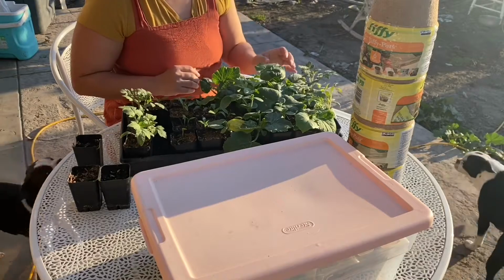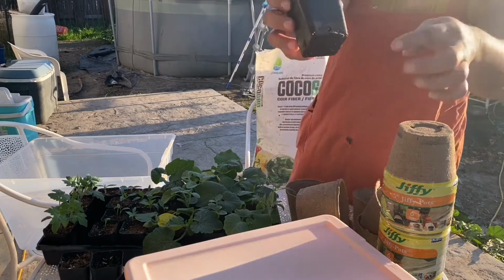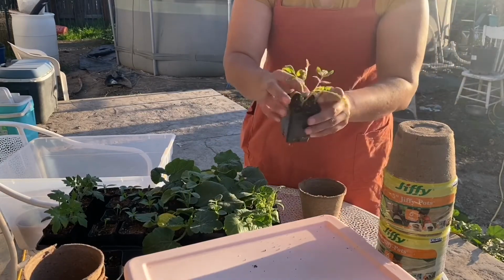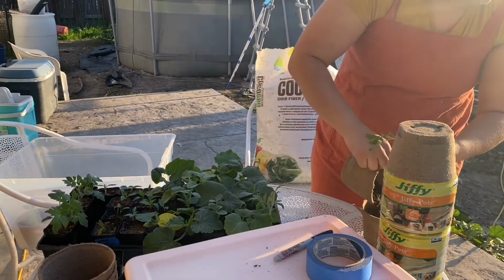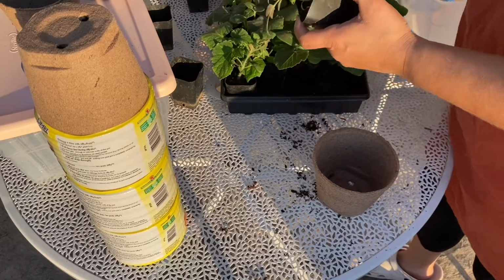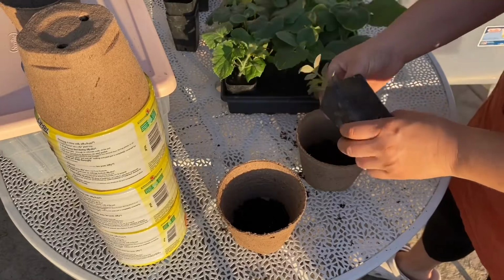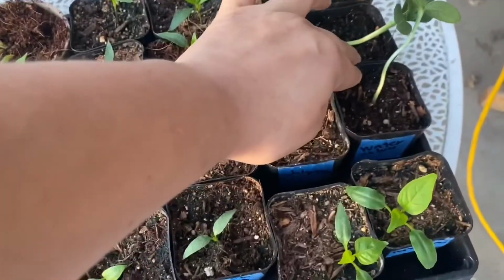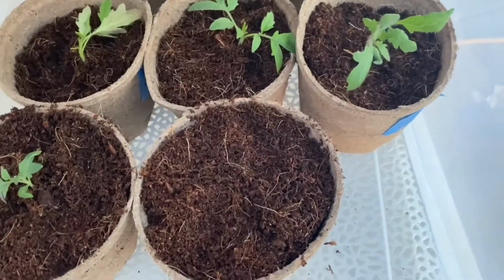Repotting Seedlings 🌱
Hello and Welcome,  🌻 Thank you for stopping by. I am in Zone 9,  Northern California
I started my seeds in pots and need to repot some to a bigger pot for the roots to expand more :) and later transplant in my garden towers.

Greenstalk Garden Updates.
XOXO- Simply Rose🌹

-Harvesting Basket
-Garden Tool Set
-Garden Compost Bin
-2 Sets Seed Starter Tray with Heat Mats
-Indoor LED Grow Light
-Outlet Surge Protector with Mechanical Timer
-Seed case holder